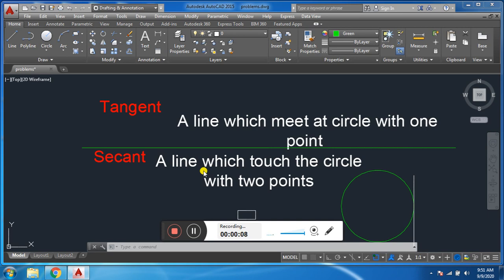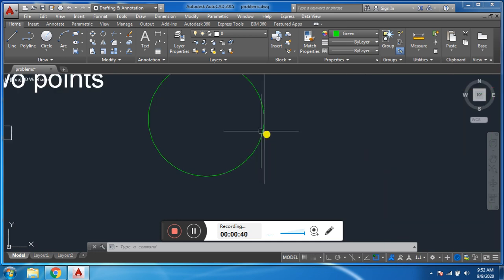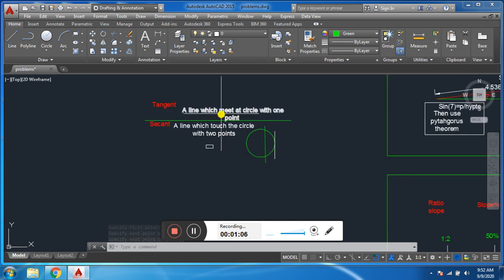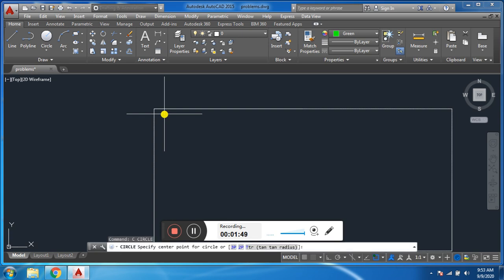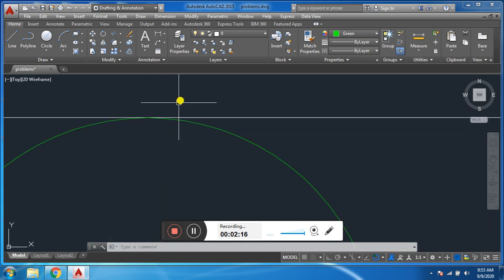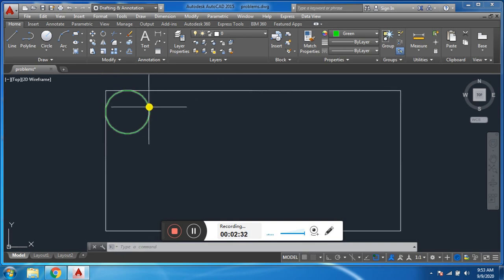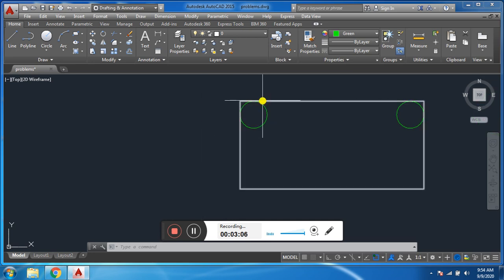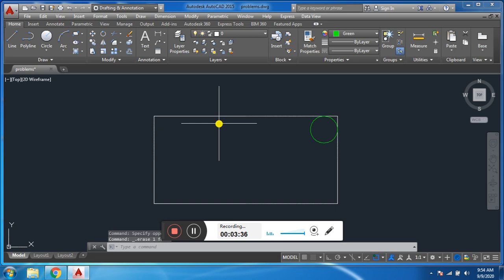How to use Tangent command in Autocad? II What is Tangent?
In this video we have discussed about tangent. what is tangent and how to use tangent command in autocad.